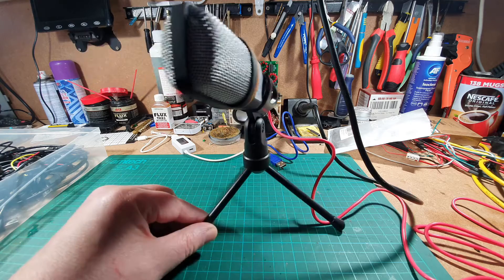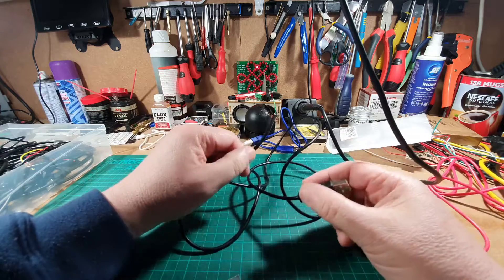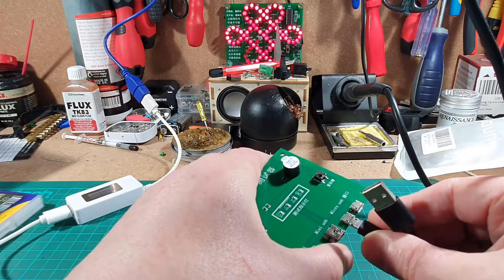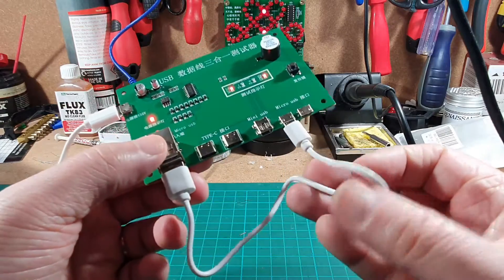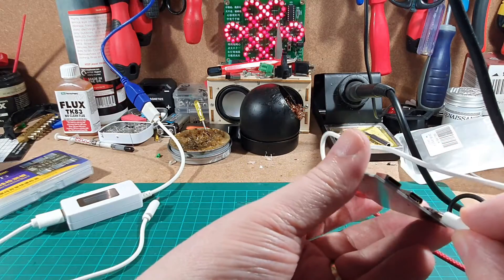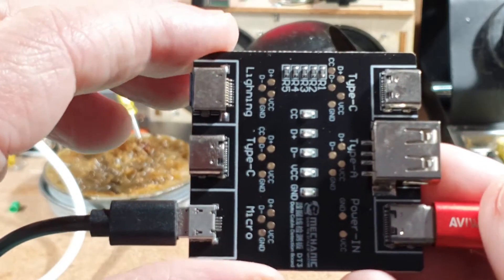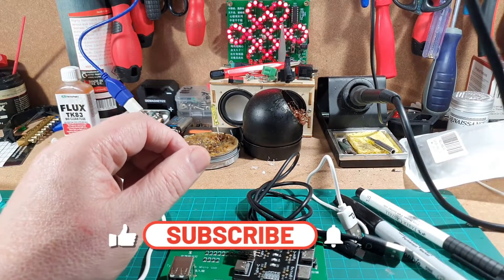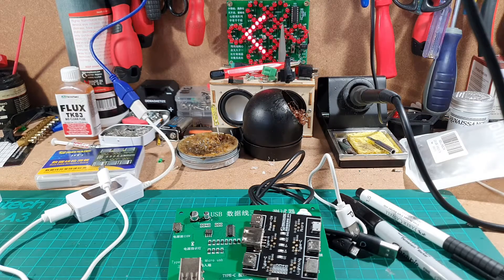In this video we look at two difference USB cable testers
In this video we look at two difference USB cable testers.  I’ve got a box full of USB cables but not all the cables can be used for data as well as power, these testers make it easy to find out which is which.  I was also trying a new microphone during this recording, but after listening to the recording … I don’t like it, so next time I will be back to my normal mic.

00:00 Intro and a new microphone
00:30 USB Cables
01:45 1st USB Test board, testing cables
04:20 2nd USB Test board, testing cables
08:30 End and photos

USB Cable Tester, Data Wire Test Fixture Precise Type-C/ USB/-USB

Quickly Detect DT3 USB Data Cable Tester Fast Detector Tool PCB
Board for Micro Type C